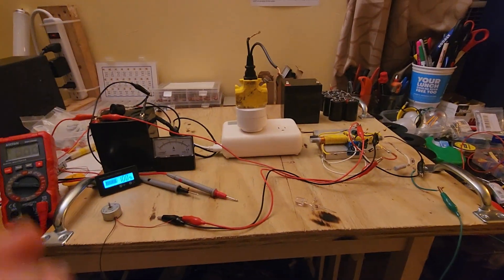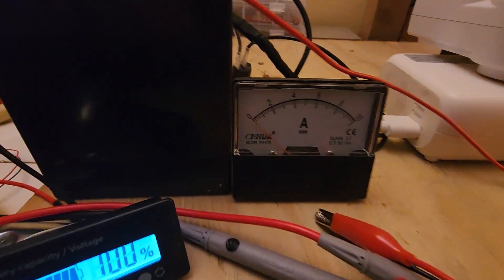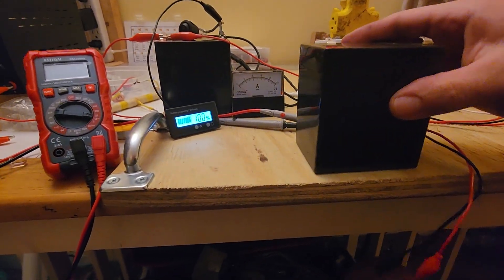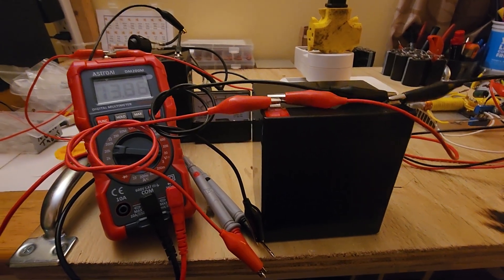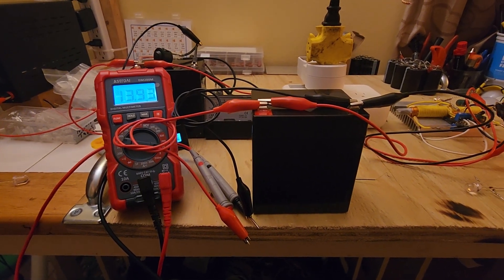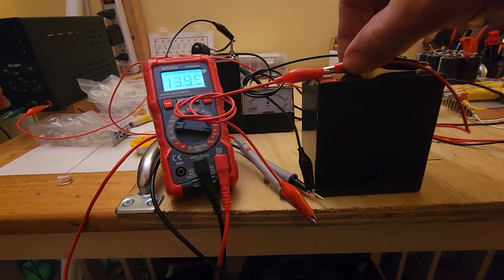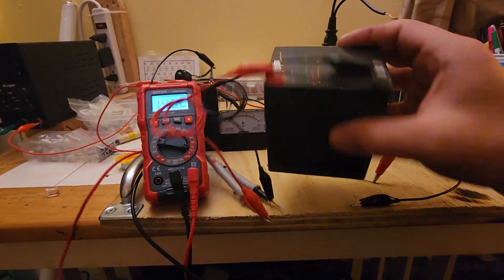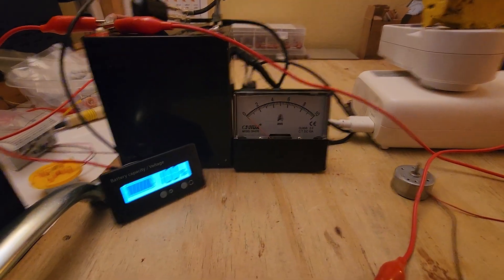💯%UNDENIABL PROOF OF THE NEGATIVE RESISTANCE PHENOMENON & SUPER CHARGING EFECT WITH 3% INPUT POWER🔋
LINK TO BUY THE PROTOTYPE BOARD & 2 WEEK WAIT TIME FOR ALREADY PAID CUSTOMERS & POTENTIALLY LONGER FOR NEW CUSTOMERS

want to buy a ringer or check us out/support us or just browse our vast free archives of ancient electrical engineering knowledge?

FOR THE PEOPLE THAT KEEP TELLING ME NEGATIVE RESISTANCE IS IMPOSSIBLE & BRAGGING TO ME ABOUT THEY'RE 8 YEAR DEGREES HERE'S A GOOD READ FOR YOU & I NEVER LEARNED ABOUT NEGATIVE RESISTANCE WHEN I WAS GETTING MY 2 YEAR DEGREE IN ELECTRICAL ENGINEERING

In this video, I document & fully display the interesting wireless negative resistance phenomenon. The wireless negative resistance from my resonant receiver coils is capable of hyper rapidly recharging 14VDC 5AH lifepo4 battery super capacitor hybrid devices & I'm curious to test it with much larger batteries. The ringer circuit operates with virtually no power draw & creates a massive amount of negative resistance & non linear effects within itself. We then tap this power wirelessly & resonatly to avoid detuning the source & killing our dipole. It's also important to note the power output of our wireless negative resistance looks very small & weak but yet it can run 1-5 watt loads no problem while our input draw drops to virtually nothing & rapidly recharge batteries.

we created a negative resistance RLC circuit wired exactly like laser sabers 3.0 schematic but instead of running a load we installed the correct value resistor to create negative resistance & we also installed two cold cathode gas discharge tubes in parallel to further enhance negative resistance & non linear effects within this RLC circuit. WE THEN TAP WIRELESS POWER OFF OF THIS RLC CIRCUIT RESONANTLY & DOING SO ALLOWS US TO GET A POWER OUTPUT WITHOUT DESTROYING OUR DIPOLE OR PLACING ANY FORM OF ELECTRICAL LOAD UPON OUR SOURCE. WHEN CONSTRUCTED PROPERLY THE RINGER SHOULD TURN ON & OPERATE & CONSUME VIRTUALLY NO POWER WHILE OUTPUTTING WIRELESS POWER IN THE FORM OF MAGNETIC RESONANCE. This ringer is also constructed on a 5.5 inch long type 77 metglas laced nickel ferrite rod.

LINKS TO THE BOOKS OF MASTERS THAT GAVE US OUR MODERN WORLD. MIGHT MAKE PARTICLE LOVING PHYSICISTS CRY & FIELDS ARE NOT PARTICLES!